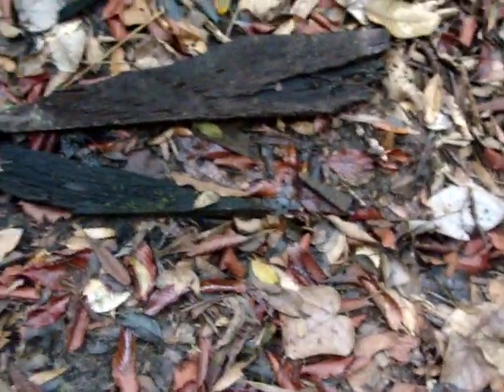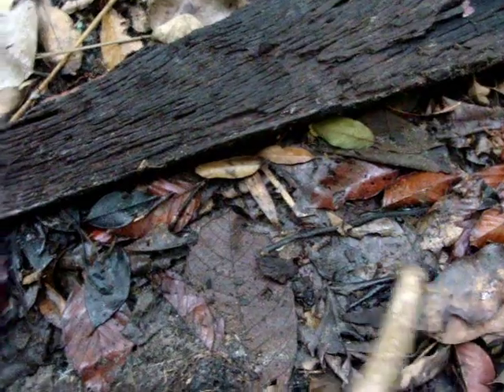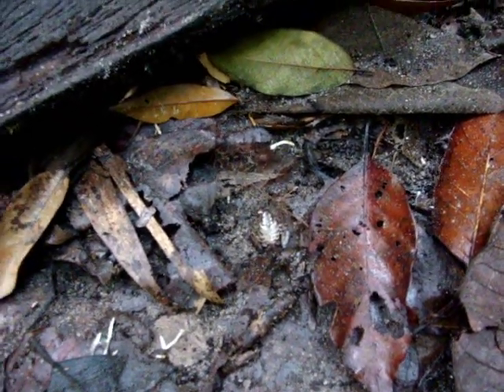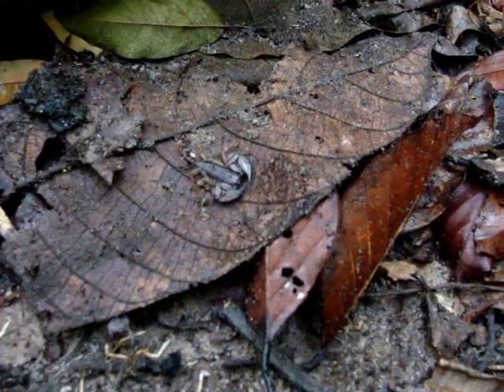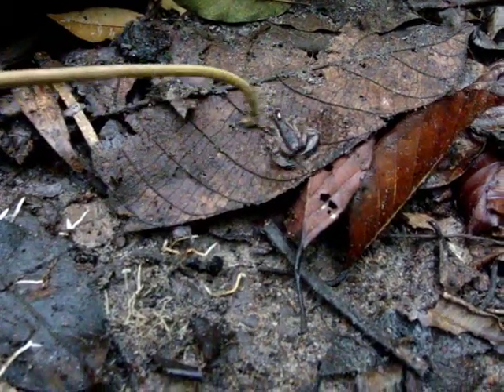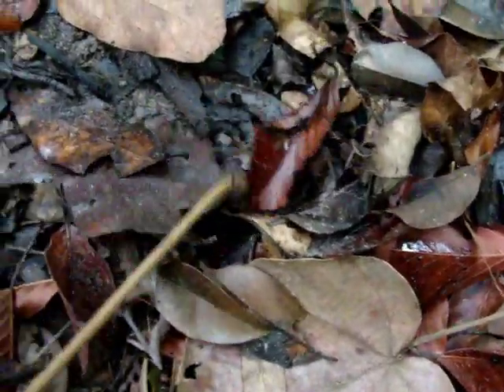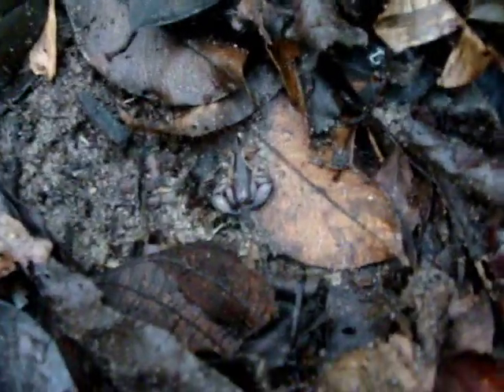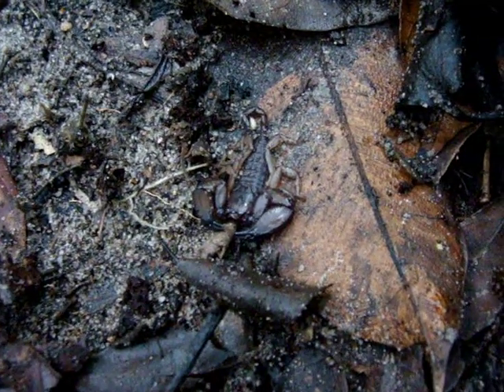Deadly Scorpion in Thailand Jungle 🇹🇭Thailand Living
I was snake hunting, but I thought, ahh, what the heck - I saw this brown scorpion and these little ones pack quite a poisonous sting. You can die from it if you're allergic to it.  Even while eating one that was cooked - a giant black scorpion that was less poisonous than this one - I spent an overnight in the hospital.

for snake Identification.

See Photos of this snake and many more venomous and non-venomous Thailand snakes at our Facebook page - LIKE IT - JOIN IT

* 640+ Videos about Thailand.